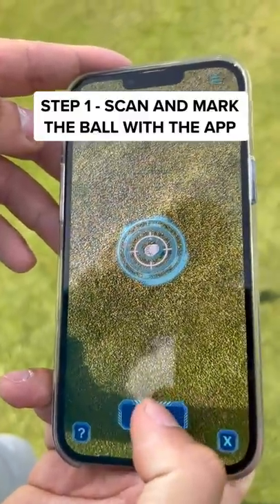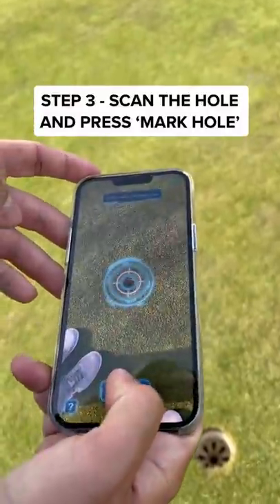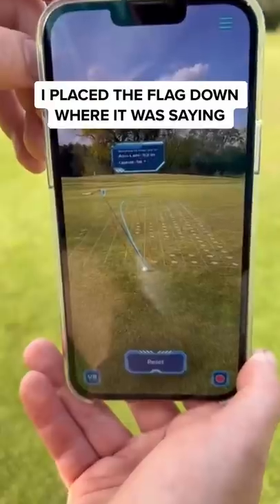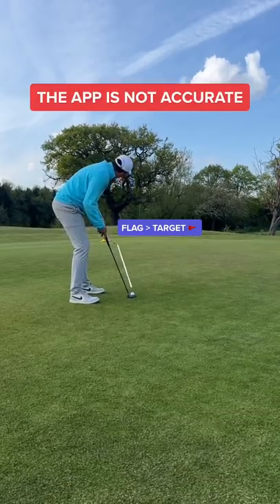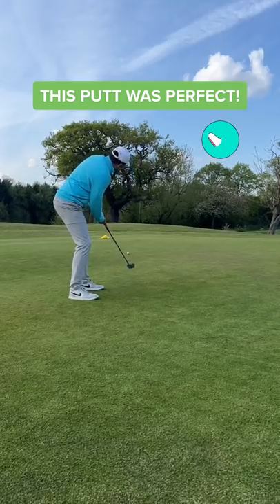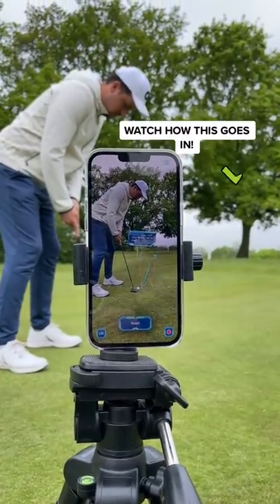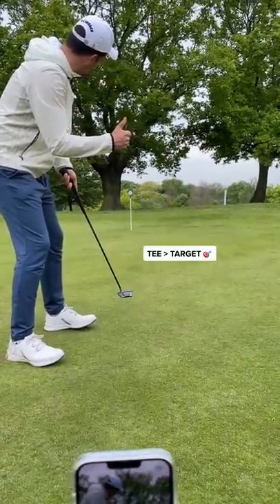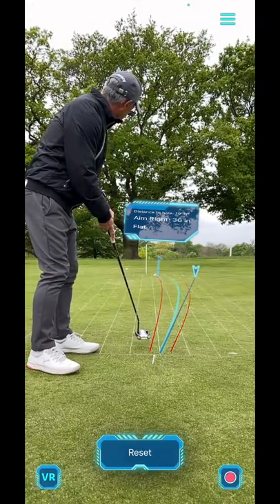AIMBOT APP | The WORST CHEAT Hacks In Golf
This app is great for practicing and learning how to read greens. I suggest using it on the practice greens... BUT Don't use it on the golf course. It's cheating and illegal. Plus it will slow down play 🤣

Do you guys enjoy my cheat hacks? LIKE FOR MORE CHEATS.

Its getting harder to find cheats, but I will continue to search for you guys 🙌

WHAT"S NEXT?! 🔥